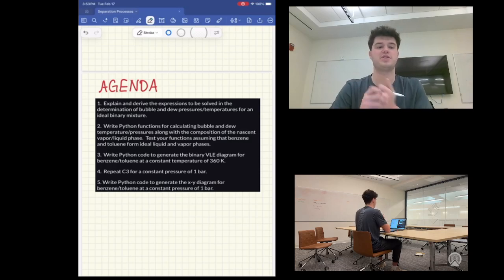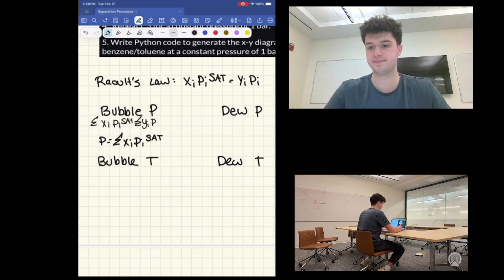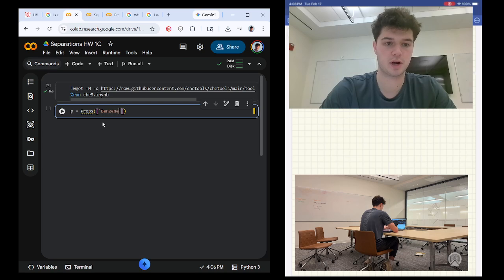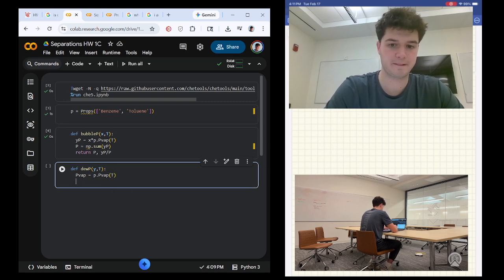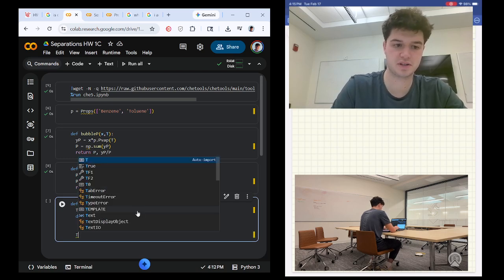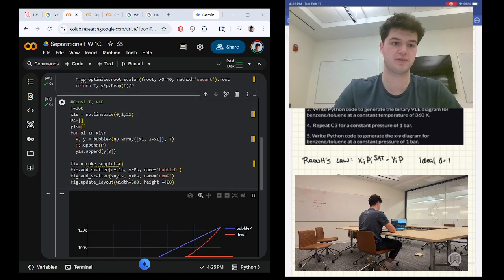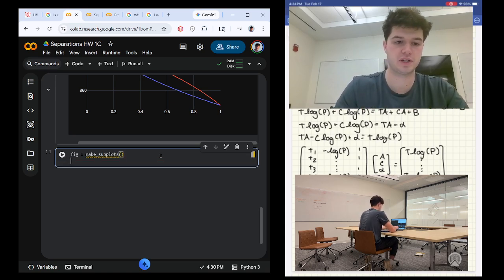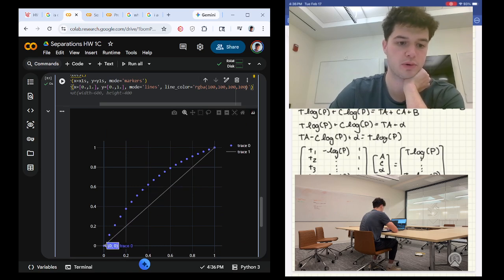Separations HW1C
1.  Explain and derive the expressions to be solved in the determination of bubble and dew pressures/temperatures for an ideal binary mixture.

2.  Write Python functions for calculating bubble and dew temperature/pressures along with the composition of the nascent vapor/liquid phase.  Test your functions assuming that benzene and toluene form ideal liquid and vapor phases.

3.  Write Python code to generate the binary VLE diagram for benzene/toluene at a constant temperature of 360 K.

4.  Repeat C3 for a constant pressure of 1 bar.

5. Write Python code to generate the x-y diagram for benzene/toluene at a constant pressure of 1 bar.